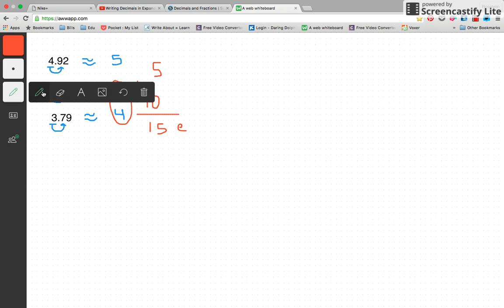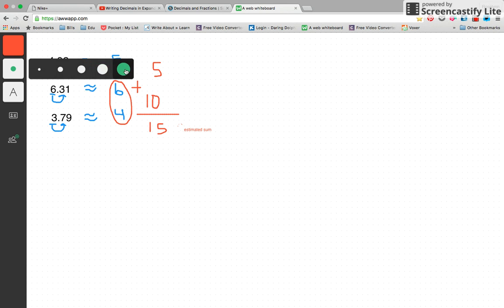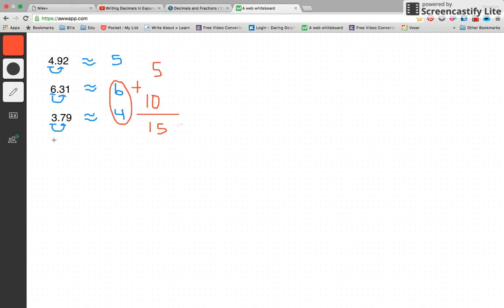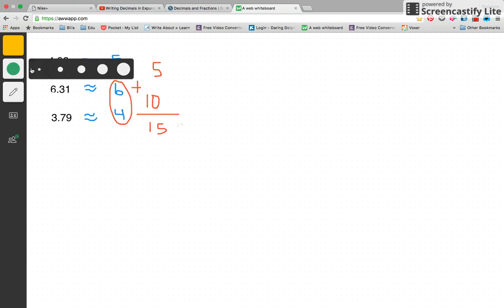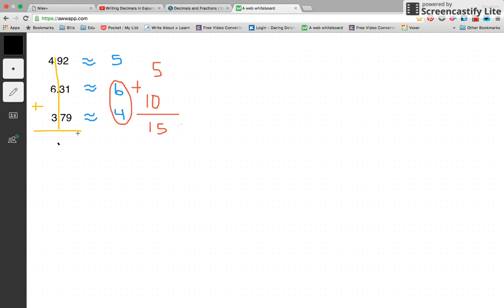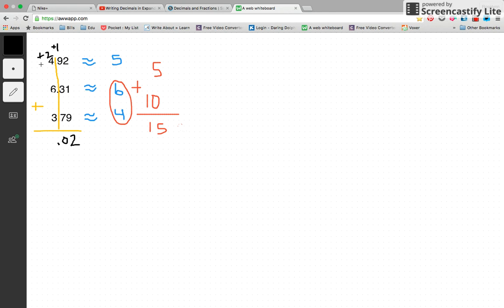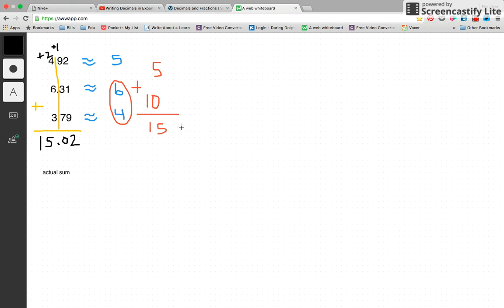Estimating and Adding Decimals